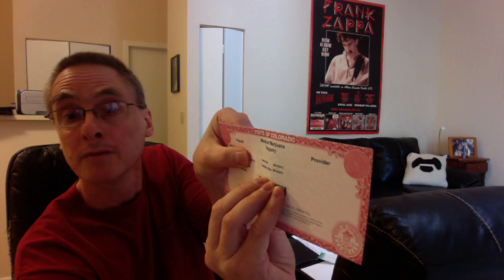How to get your Colorado Medical Marijuana Card AKA Red Card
A basic walkthrough on how to get your MMJ card in colorado